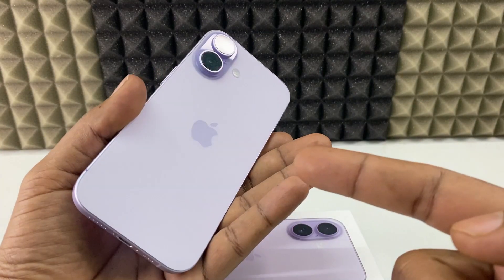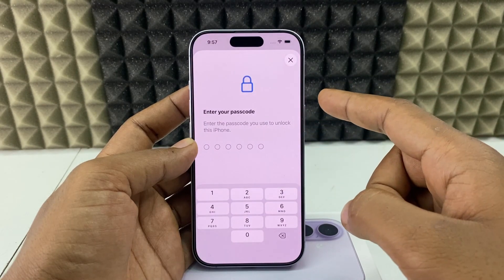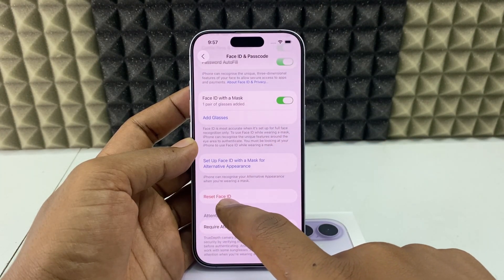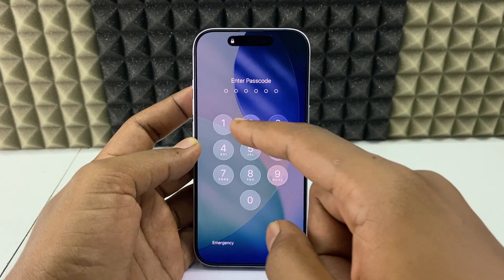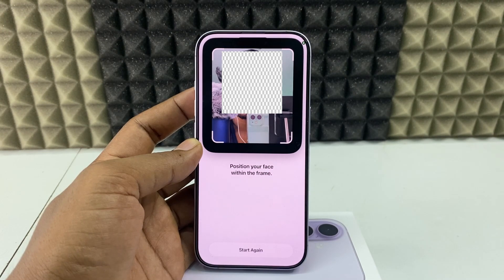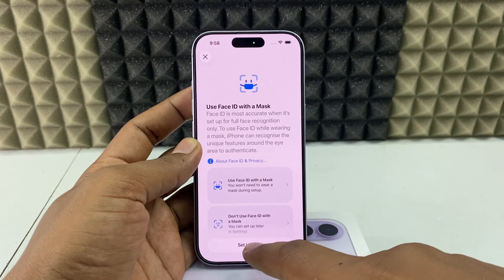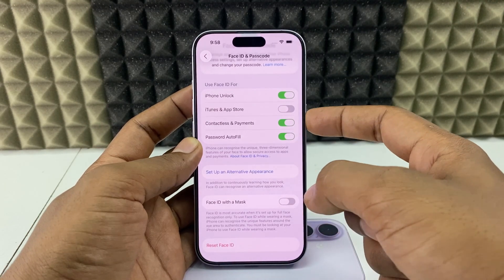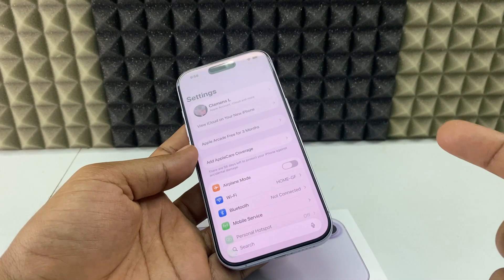how to reset face id in iphone 17/17 pro max?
How to Reset Face ID in iPhone 17/17 Pro Max? In this video, I show you how to reset face id on iphone 17/17 pro max/iphone air in step by step. Actually, You can easily change your old face id with a new one on iphone 17/17 pro max/iphone air.

1. Original Samsung USB-A to USB-C charging cable
2. Belkin Apple Certified USB-A to Lightning Cable
3. Belkin Apple Certified USB-C to Lightning Cable
4. Belkin USB-C 40 Watts Wall Charger
5. Belkin USB-C 70 Watts Fast Charger
6. Lightning OTG Connector
7. USB-C OTG Connector
8. Lightning to OTG + USB-C Connector
9. Multiport SD Card Reader
10. MFI Certified Lightning to Camera Adapter